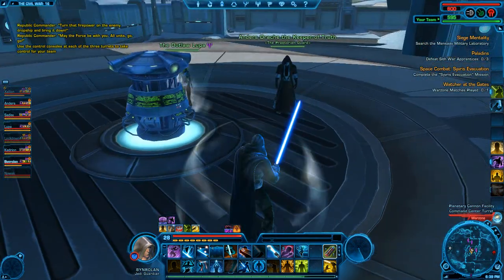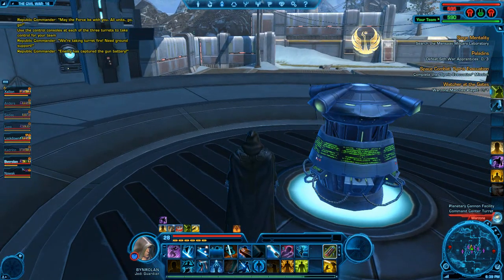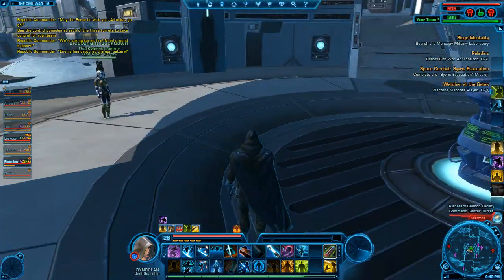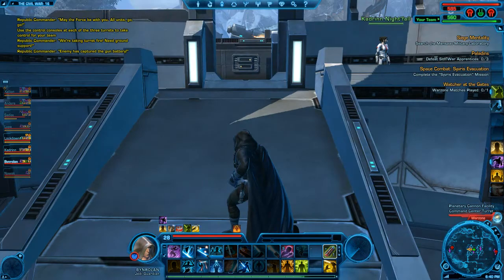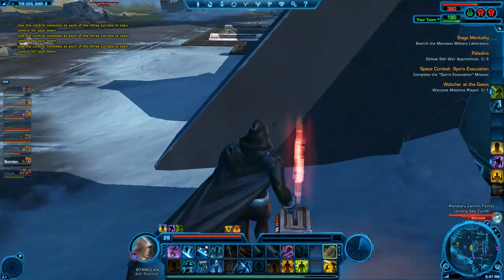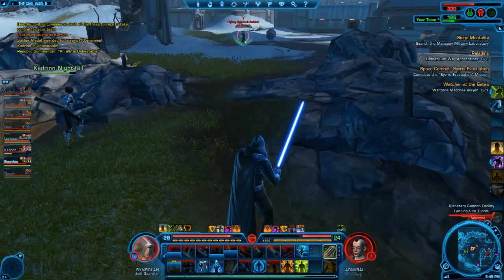SWTOR Civil War Game 3